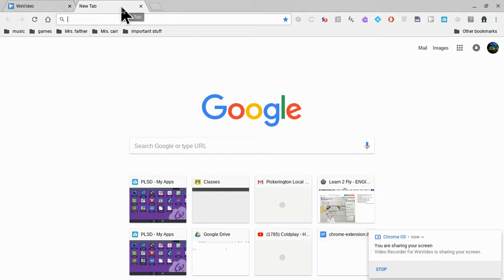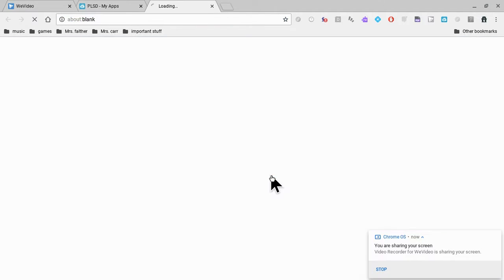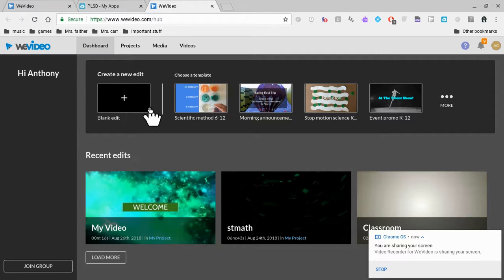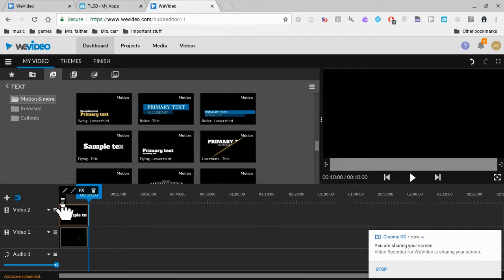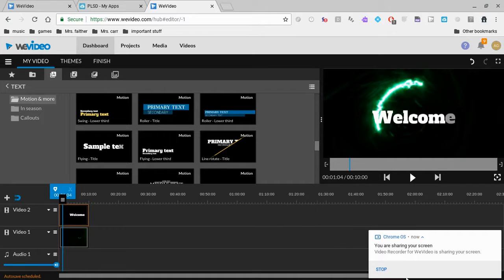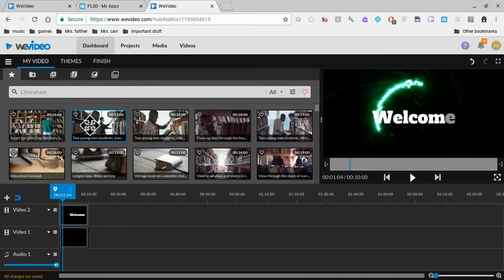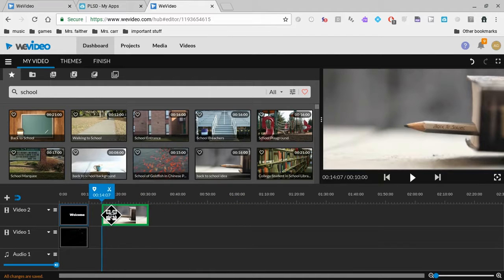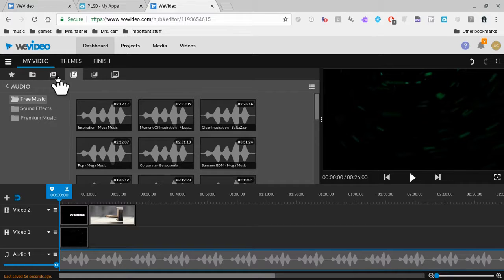We Video 1